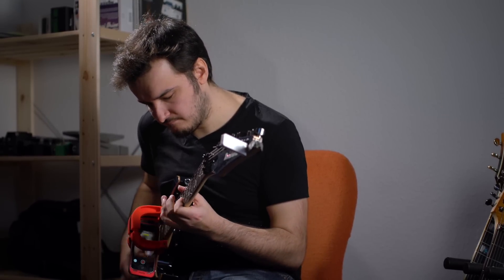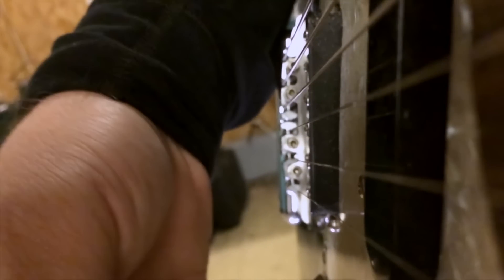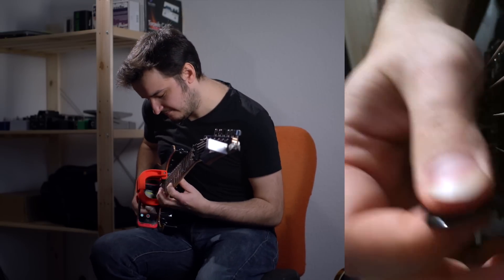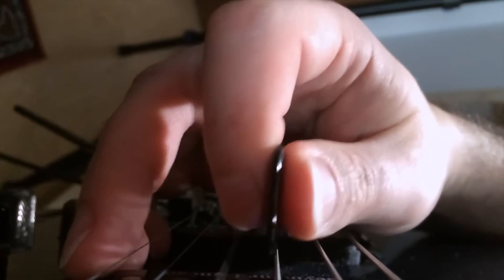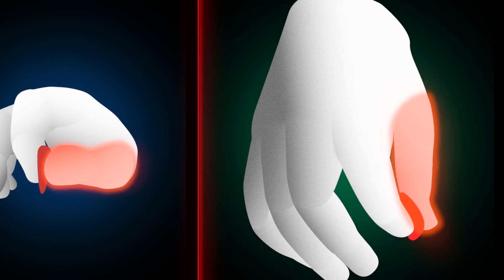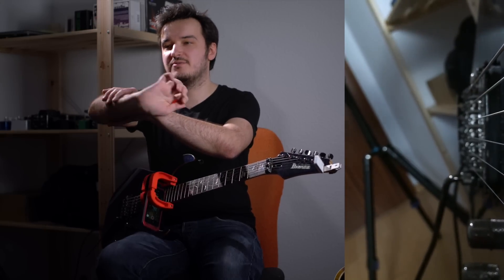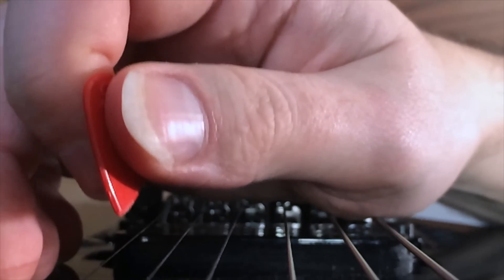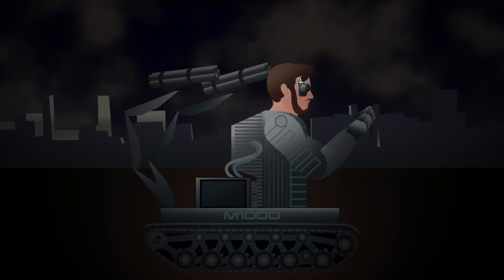Martin Miller's 21st-Century Picking Mechanics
Martin Miller's futuristic blend of pickslanting and crosspicking gives him cyborg-like alternate picking ability.